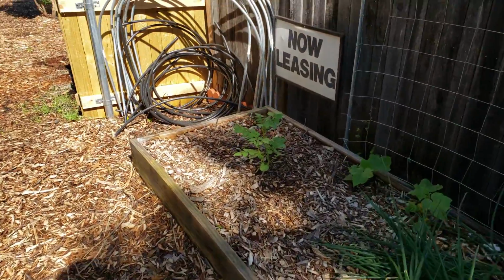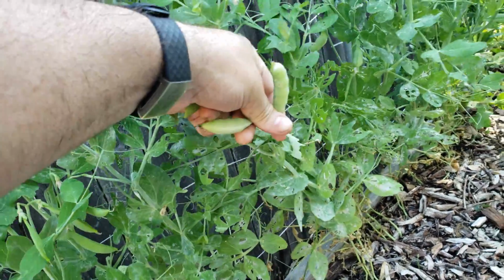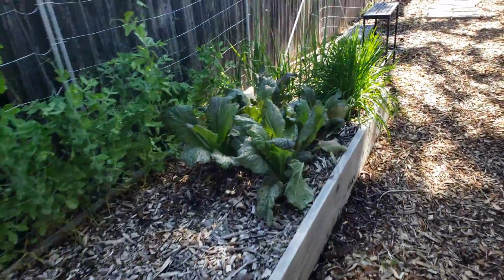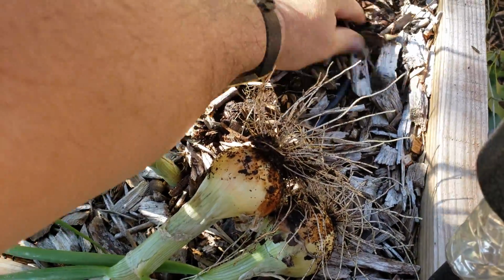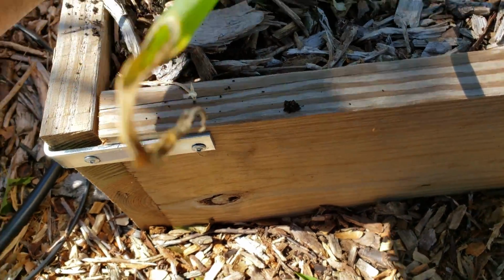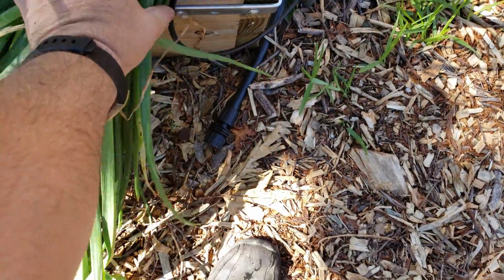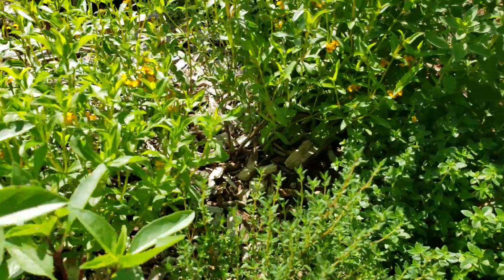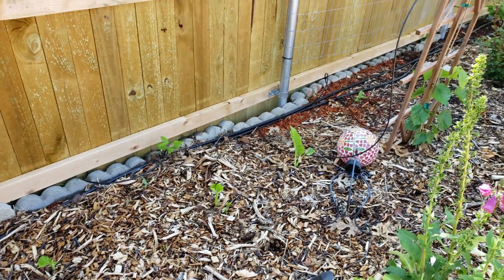Mothers Day Garden Update Part 1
Here is my latest garden update on Mother's Day